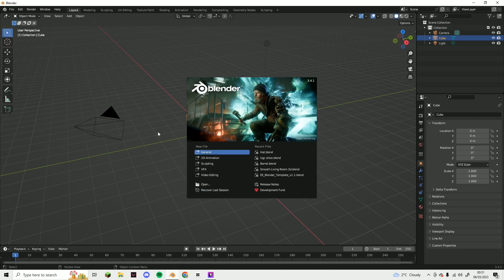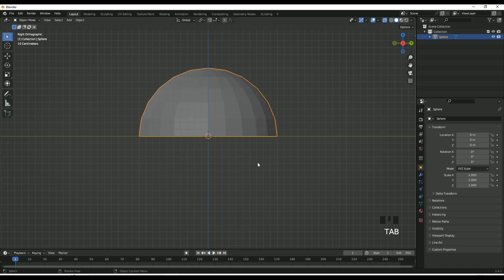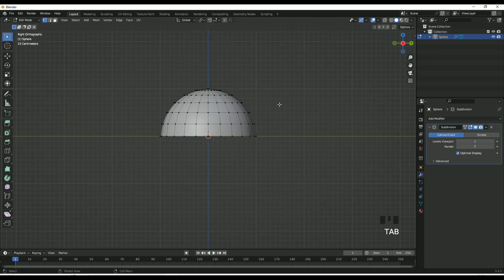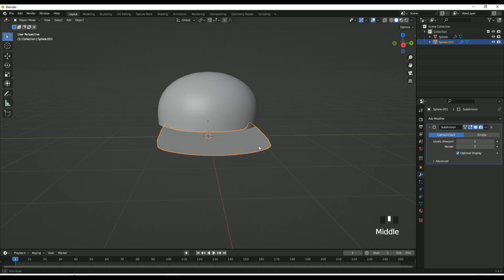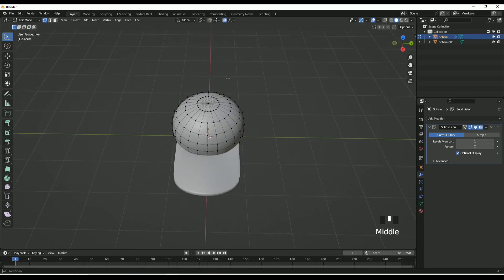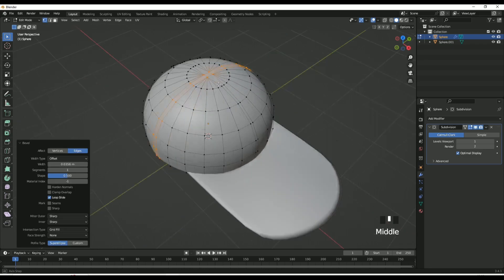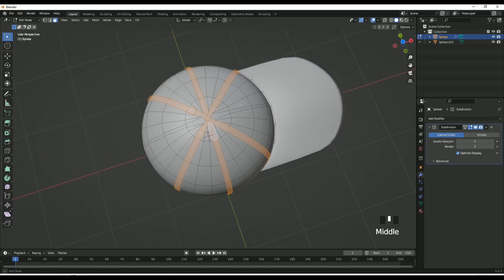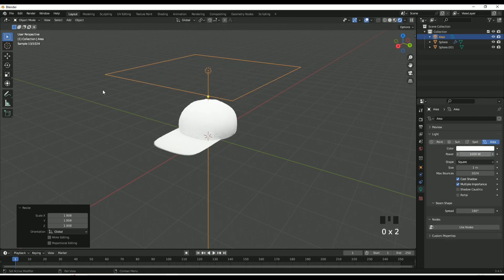How To Create A Simple Trucker Hat In Blender 3.4 Tutorial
How To Create A Simple Trucker Hat In Blender 3.4 Tutorial New! Creating a hat in blender new easy to follow with commentary talk!